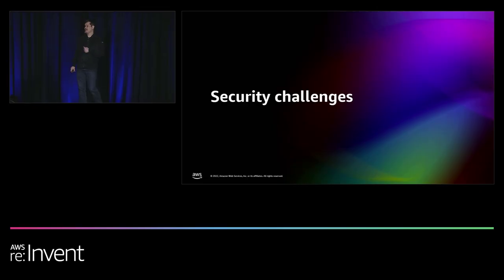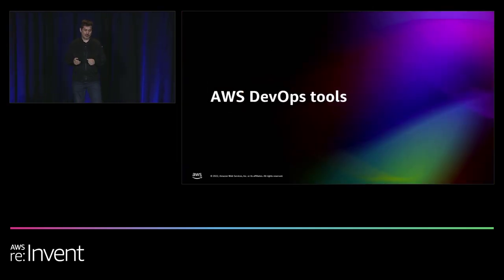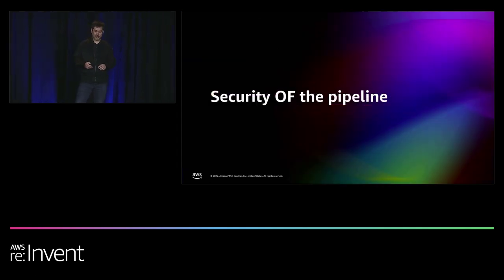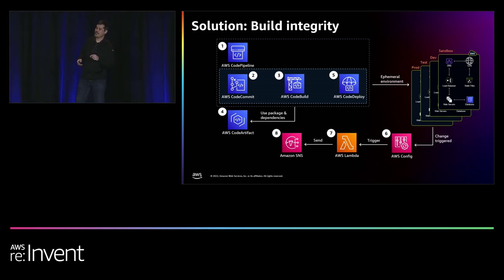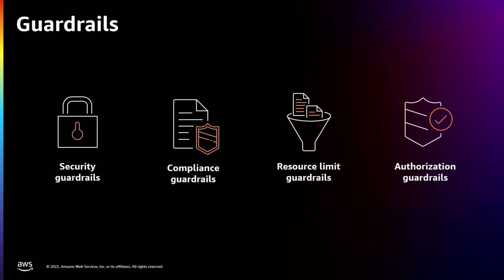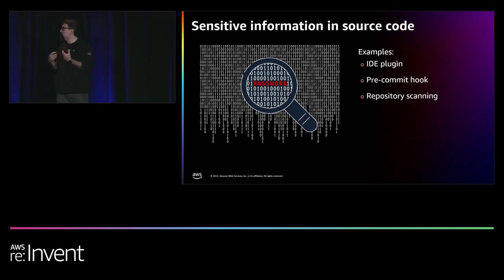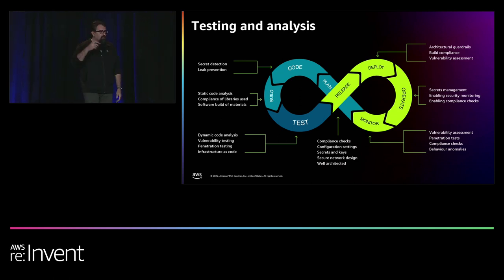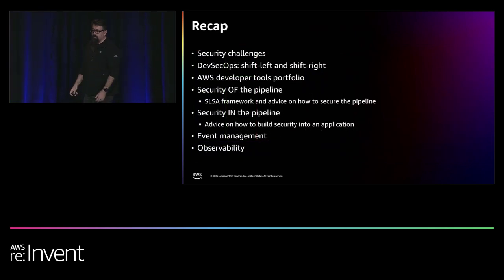AWS re:Invent 2022 - Best practices for securing your software delivery lifecycle (DOP316)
In this session, learn about ways you can secure your CI/CD pipeline on AWS. Review topics like security of the pipeline versus security in the pipeline, ways to incorporate security checkpoints across various pipeline stages, security event management, and aggregating vulnerability findings into a single pane of glass. Also discuss best practices, processes, and tools that can improve an organization’s ability to deliver applications and services in a secure manner.